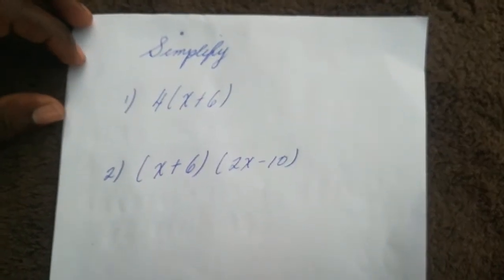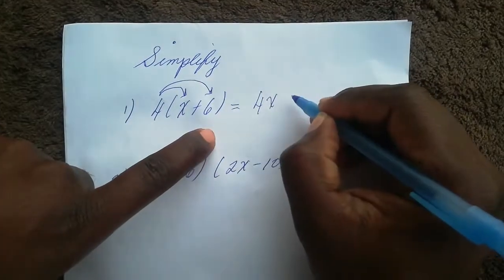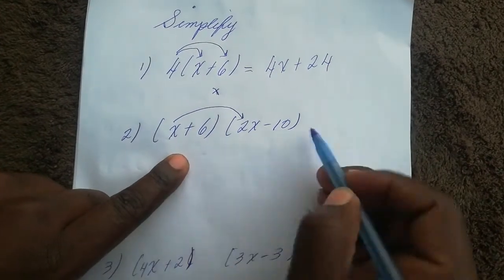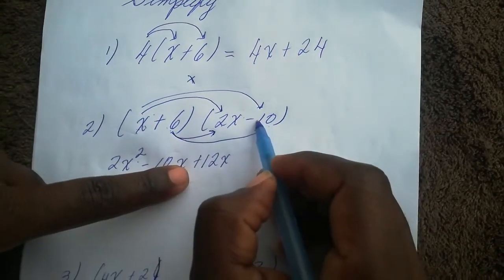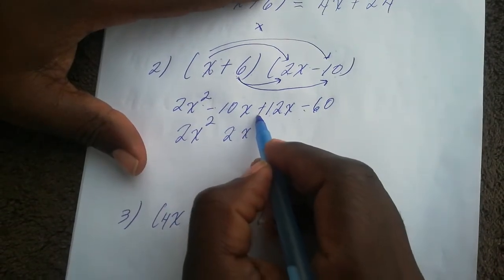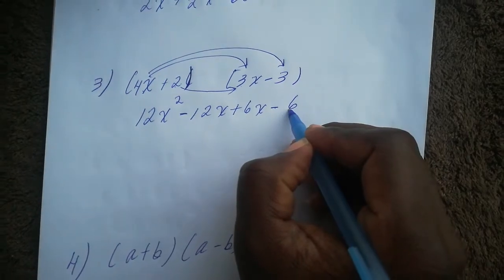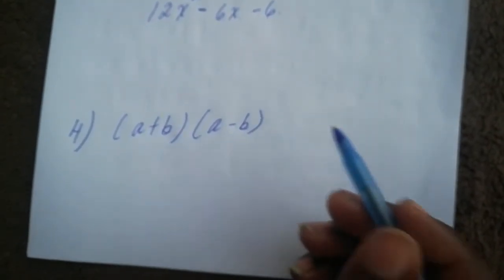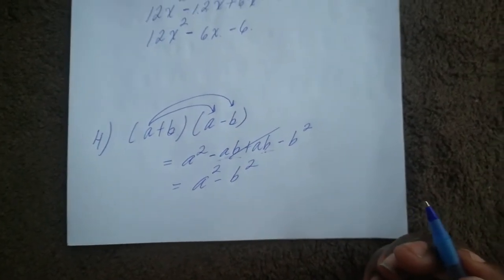Simplifying expessions using distributive law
In this video we look at using distribution to simplify algebraic expressions